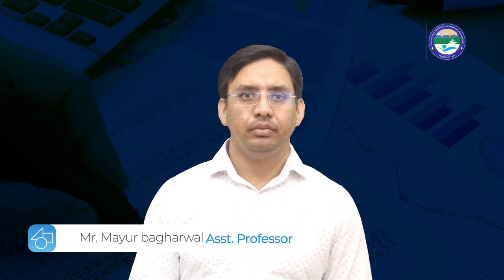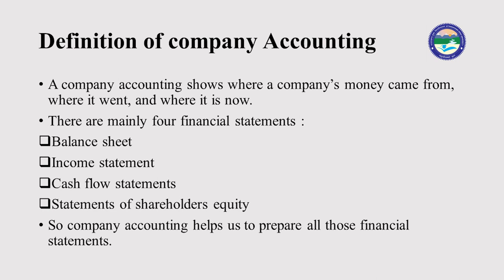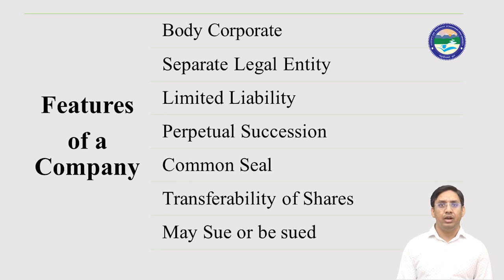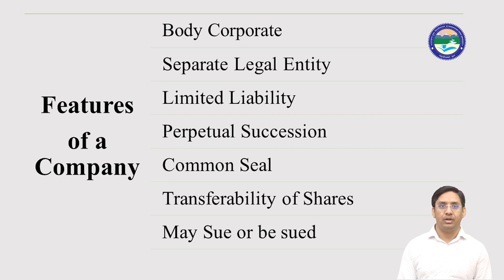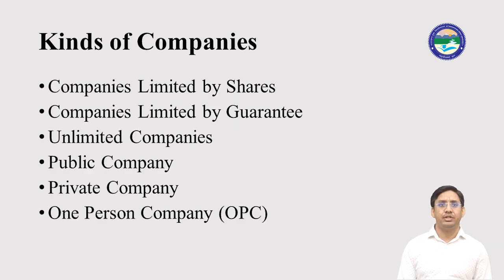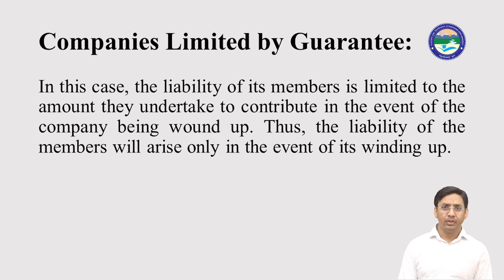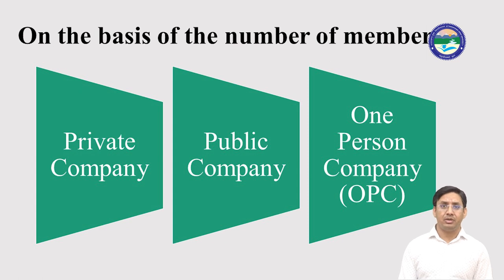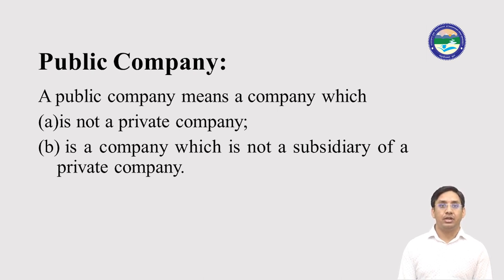Company Accounting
By: Mr. Mayur Bagharwal